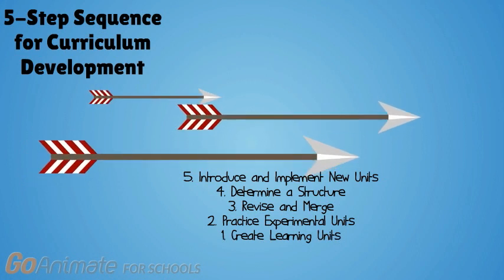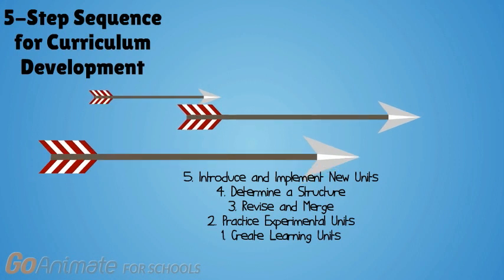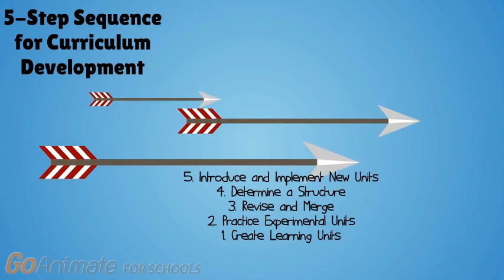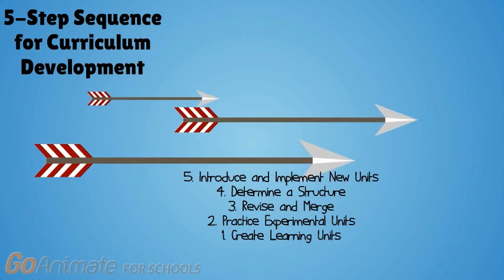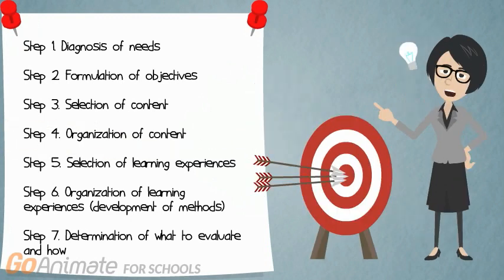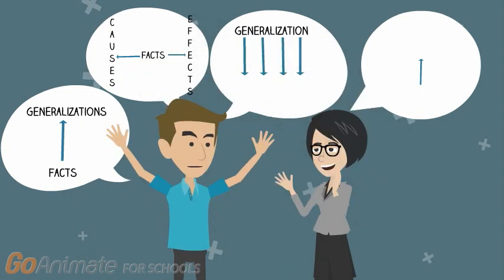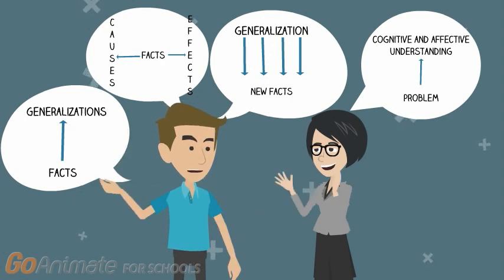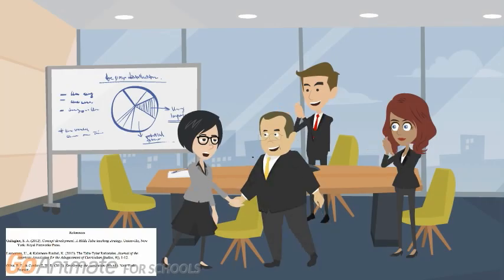Taba Model Presented by Hernandez